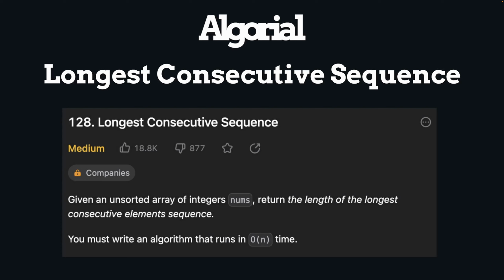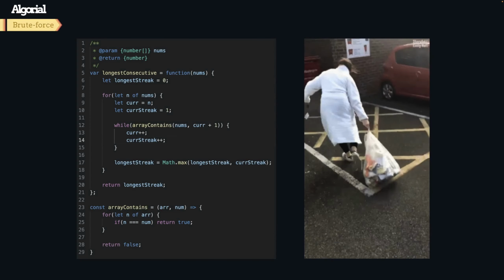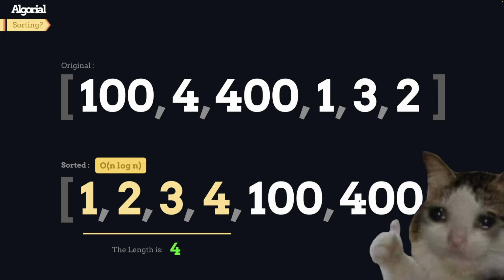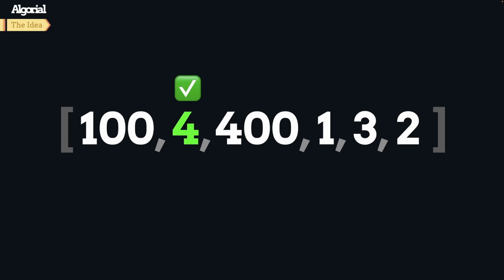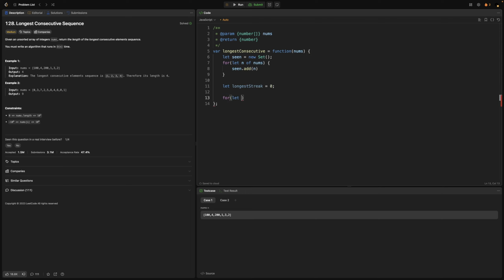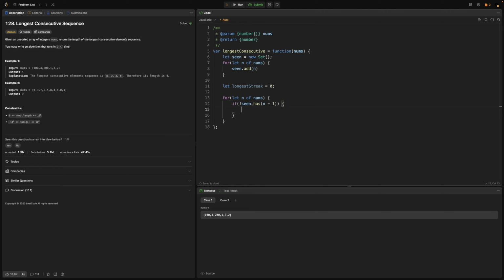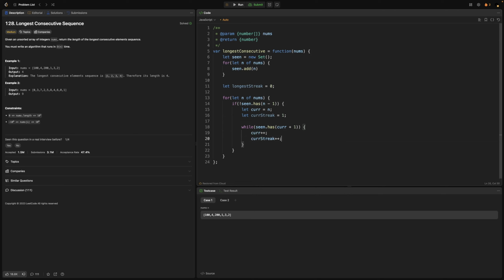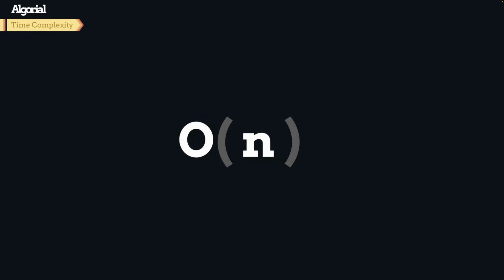Longest Consecutive Sequence - Leetcode 128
Today we will solve the "Longest Consecutive Sequence" problem from Leetcode. We will explore the brute force and then sorting solutions but will end up using Sets to solve this Problem.

This question has been asked by Google, Meta, Amazon, Apple, Microsoft, and many other companies.

Chapters:
0:00 Intro and question
0:06 Examples
0:27 Broute-force solution
0:32 Sorting?
0:53 The Idea
2:27 Code Walkthrough
4:09 Time and Space Complexity